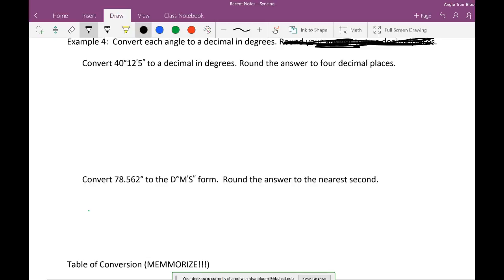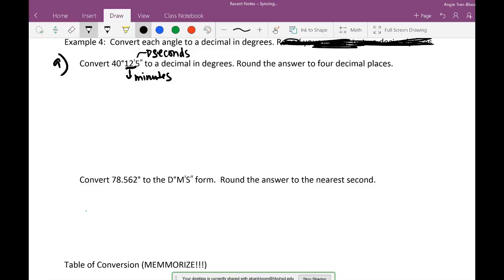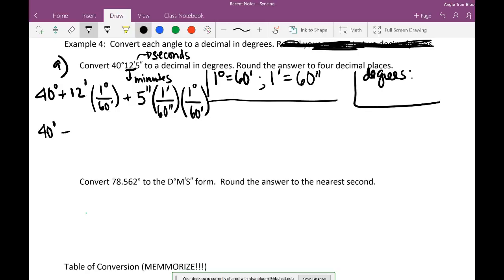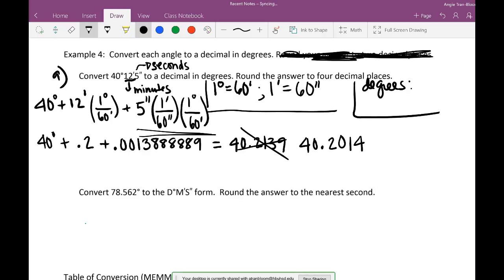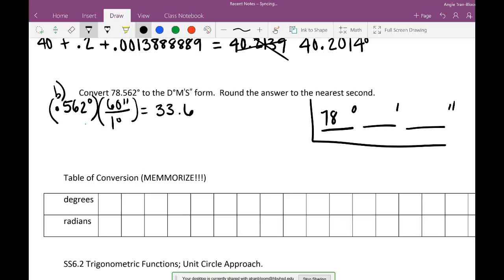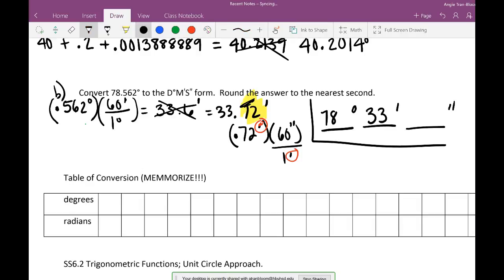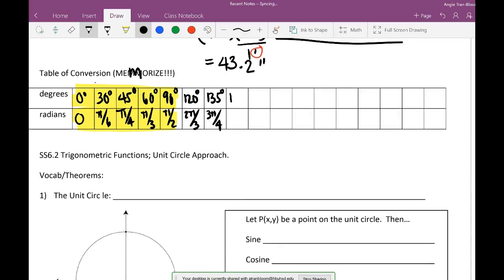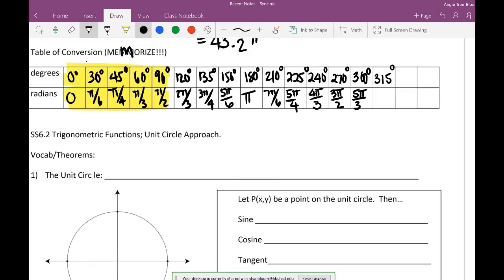6-1 example 4 live recording p2